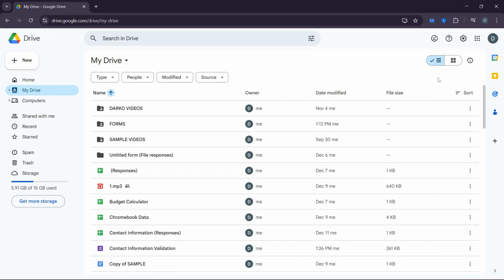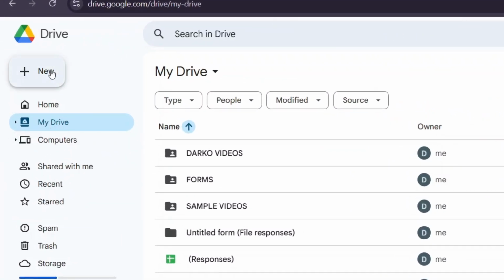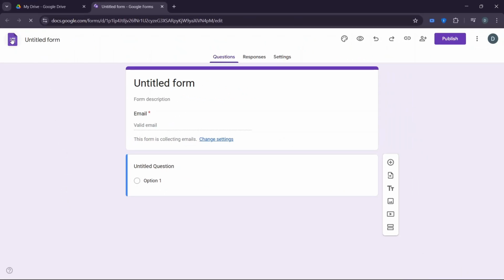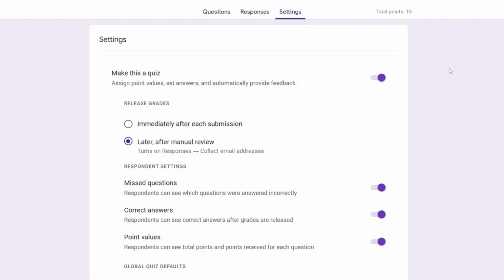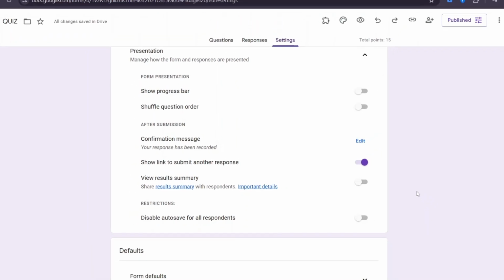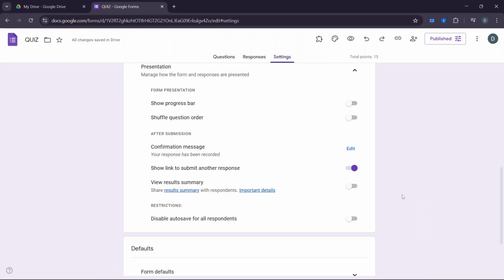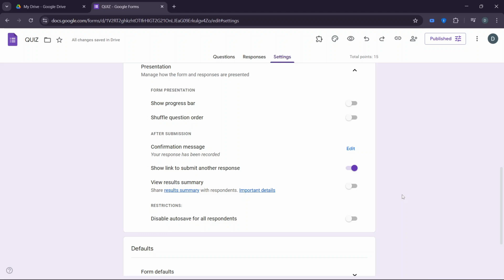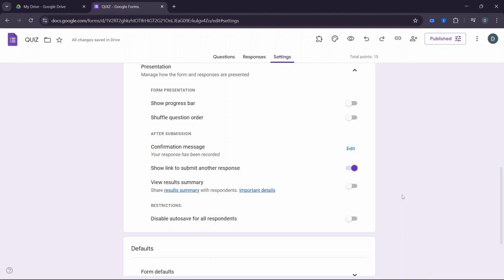How to Disable Respondents from Viewing Results in Google Forms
In this Delft Stack tutorial, you'll learn how to turn off the option that allows respondents to view results in Google Forms. The video demonstrates how to open a form from Google Drive, access the Settings menu, and disable summary charts and text responses to keep form results private and secure.

⏰ Timestamps

⏰ 00:00:00 – 00:00:15 Introduction to privacy control in Google Forms
⏰ 00:00:20 – 00:00:35 Open Google Drive and access your form
⏰ 00:00:35 – 00:00:41 Open form settings
⏰ 00:00:41 – 00:00:52 Navigate to the Presentation tab
⏰ 00:00:52 – 00:01:02 Disable summary charts and text responses
⏰ 00:01:02 – 00:01:17 Review tips and confirm collaborators
⏰ 00:01:18 – 00:01:33 Save changes and verify behavior
⏰ 00:01:33 – 00:01:43 Test submission to confirm results are hidden

✅ How to open a Google Form from Google Drive

✅ How to access the Settings and Presentation tab

✅ How to disable summary charts and text responses

✅ How to save and secure form configuration changes

✅ How to verify that respondents cannot view results

Notes

Disabling summary charts prevents respondents from seeing aggregated results.

Collaborators with edit access can re-enable this option if not informed.

Changes apply immediately after saving settings.

Submitting a test response helps confirm privacy behavior.